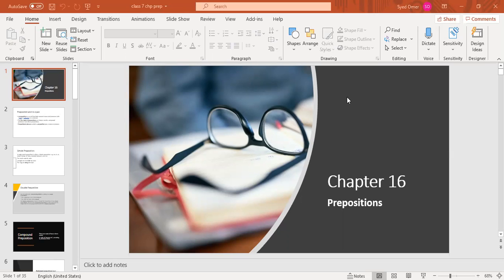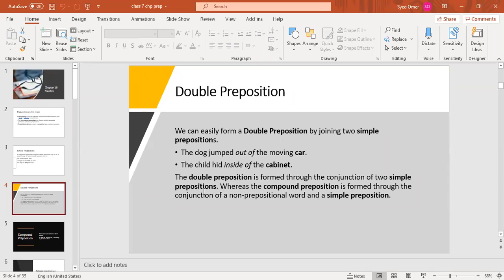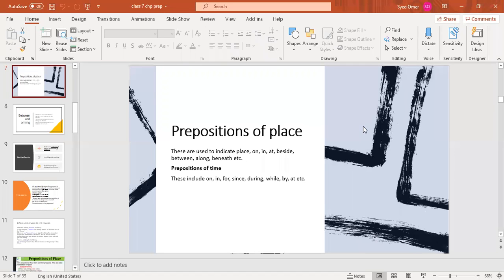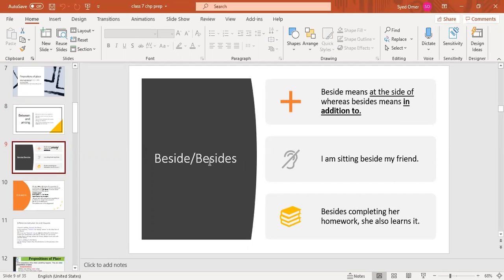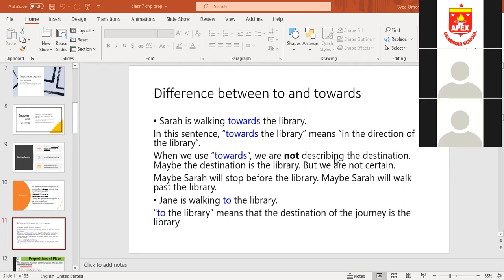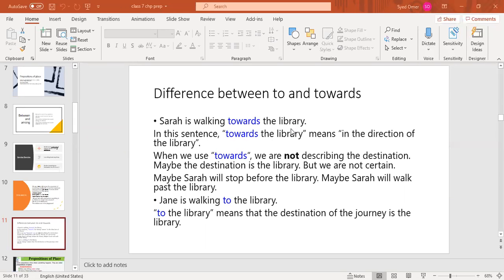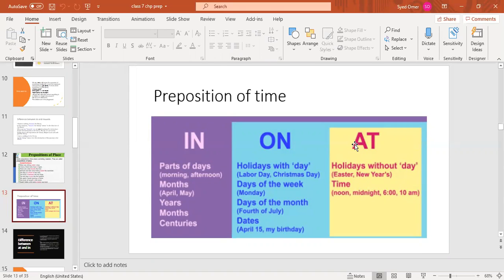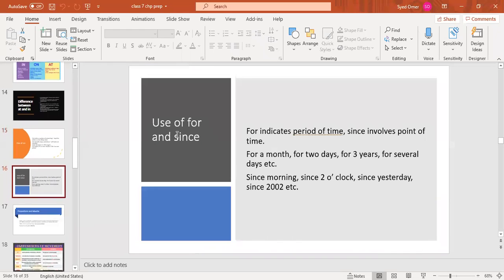English Class VII 10 09 2020